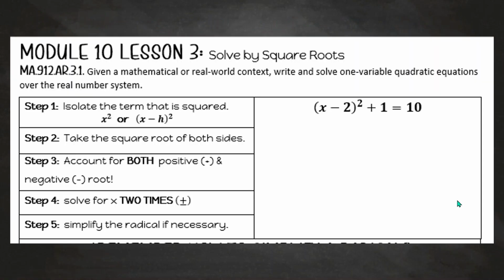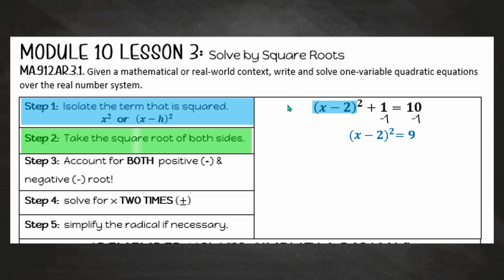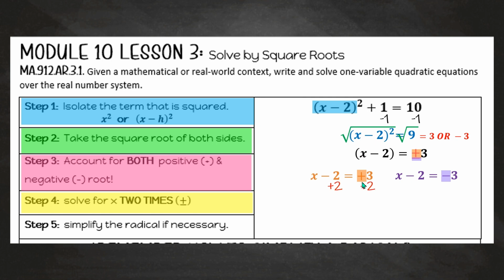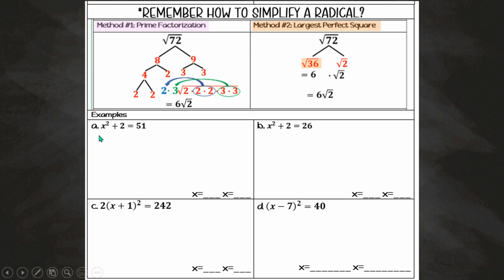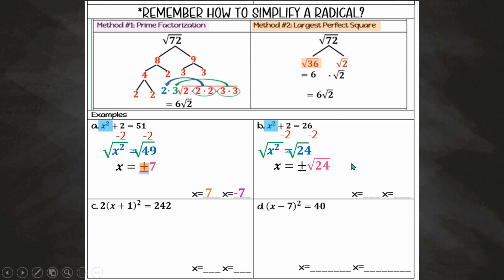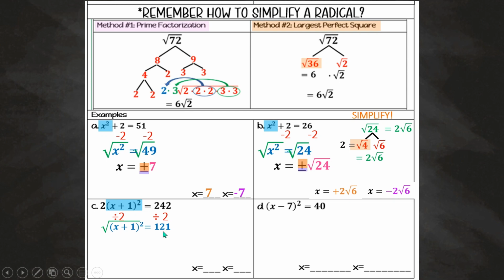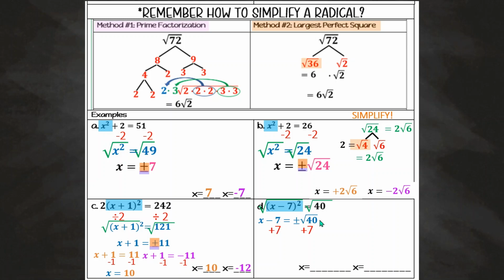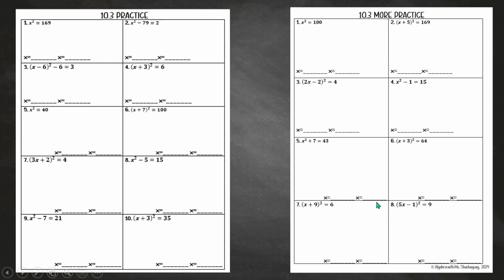10.3 Solve by Square Roots (quadratic equations)